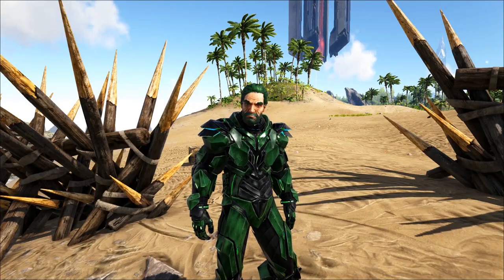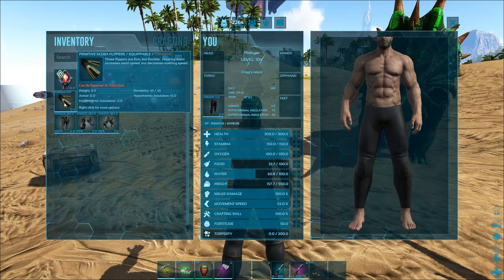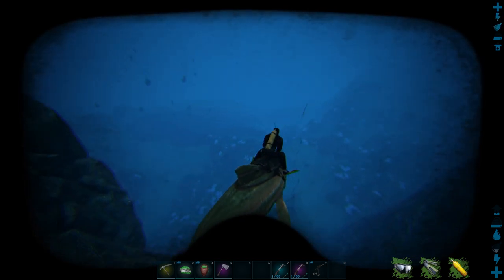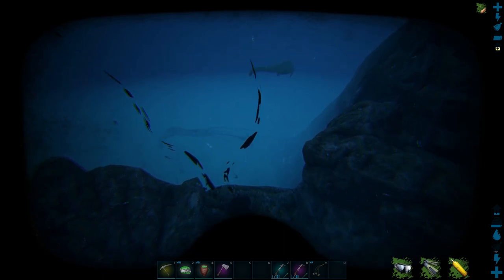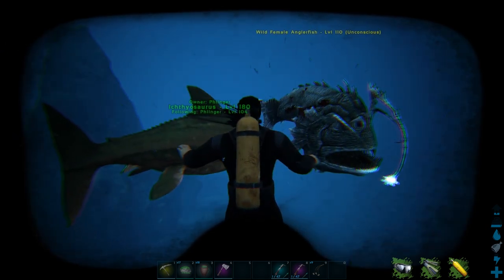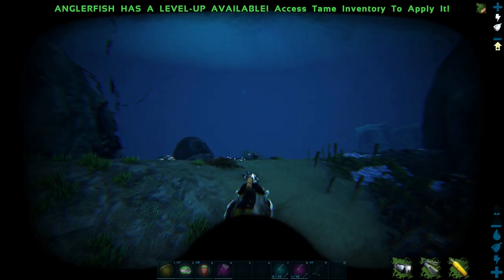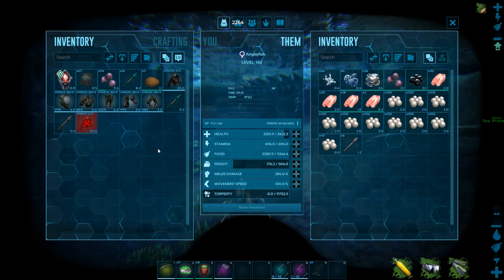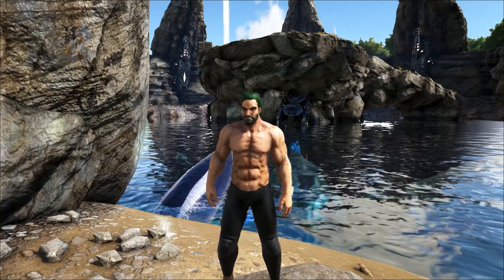Ark Basics Anglerfish - QUICK AND EASY SILICA PEARLS - EVERYTHING YOU NEED TO KNOW